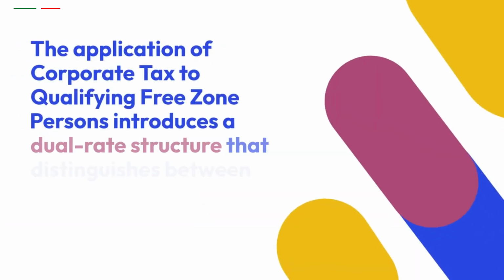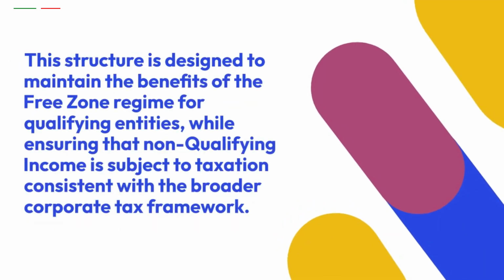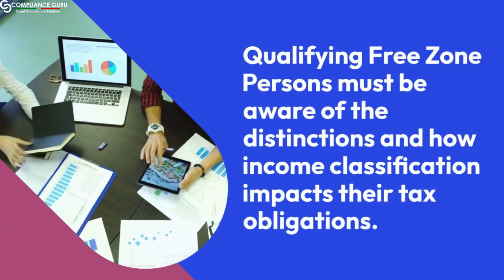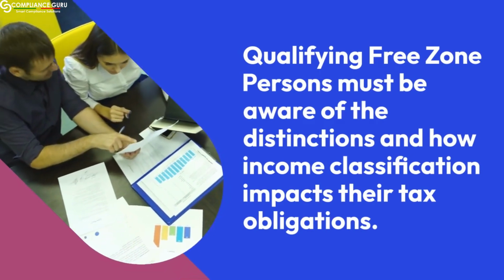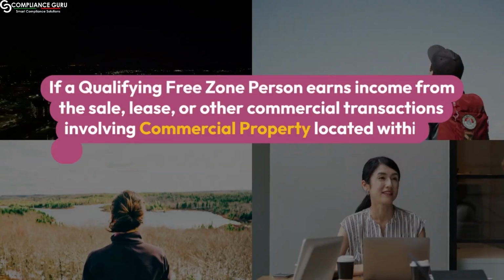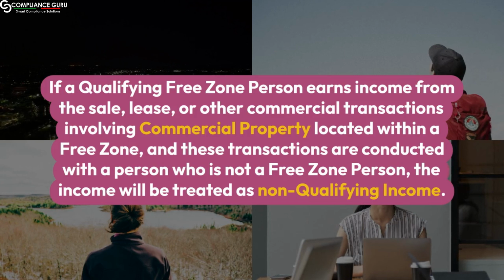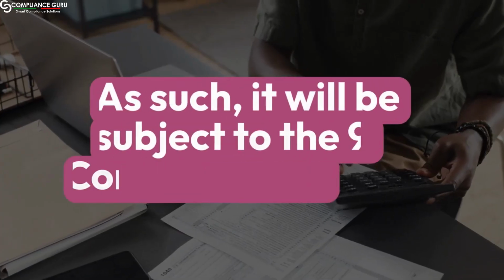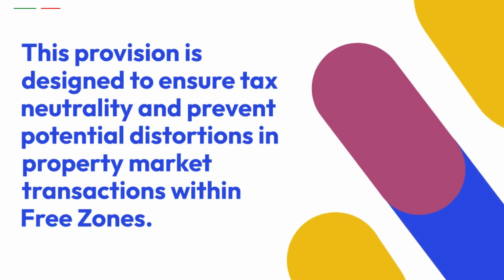UAE's NEW Corporate Tax UAE Laws EXPLAINED! | Tax Compliance Tax Laws UAE